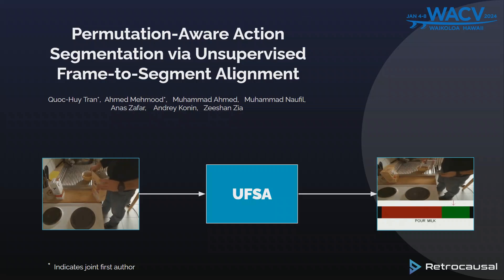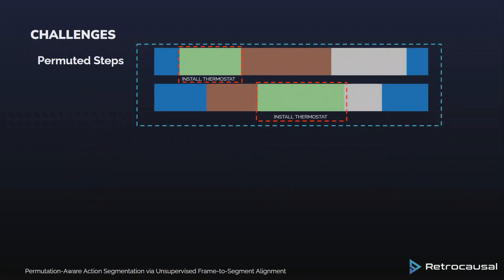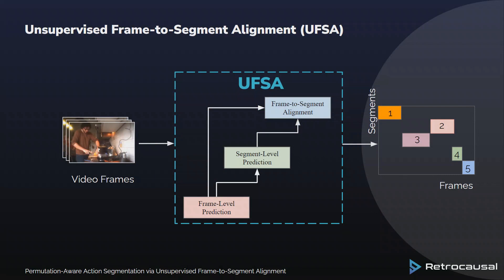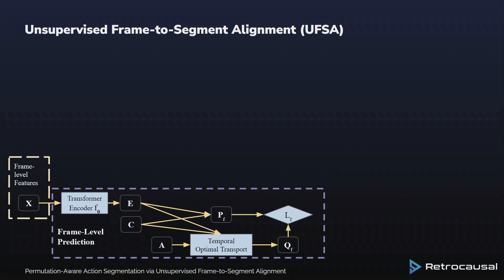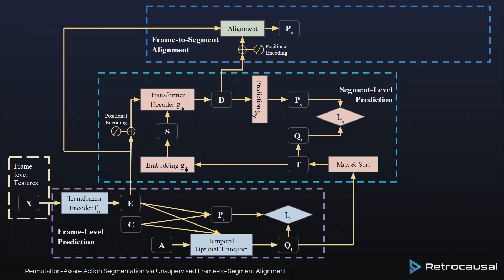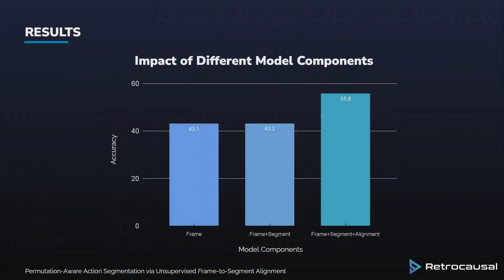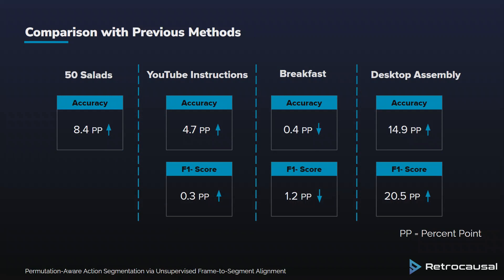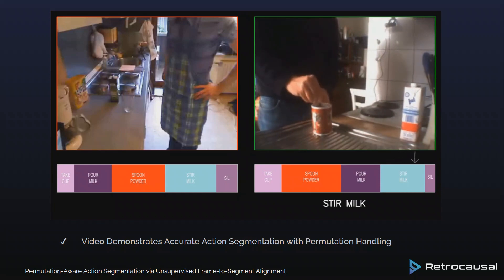Permutation-Aware Activity Segmentation via Unsupervised Frame-To-Segment Alignment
Authors: Quoc-Huy Tran; Ahmed Mehmood; Muhammad Ahmed; Muhammad Naufil; Anas Zafar; Andrey Konin; Zeeshan Zia
 Description: This paper presents an unsupervised transformer-based framework for temporal activity segmentation which leverages not only frame-level cues but also segment-level cues. This is in contrast with previous methods which often rely on frame-level information only. Our approach begins with a frame-level prediction module which estimates framewise action classes via a transformer encoder. The frame-level prediction module is trained in an unsupervised manner via temporal optimal transport. To exploit segment-level information, we utilize a segment-level prediction module and a frame-to-segment alignment module. The former includes a transformer decoder for estimating video transcripts, while the latter matches frame-level features with segment-level features, yielding permutation-aware segmentation results. Moreover, inspired by temporal optimal transport, we introduce simple-yet-effective pseudo labels for unsupervised training of the above modules. Our experiments on four public datasets, i.e., 50 Salads, YouTube Instructions, Breakfast, and Desktop Assembly show that our approach achieves comparable or better performance than previous methods in unsupervised activity segmentation.